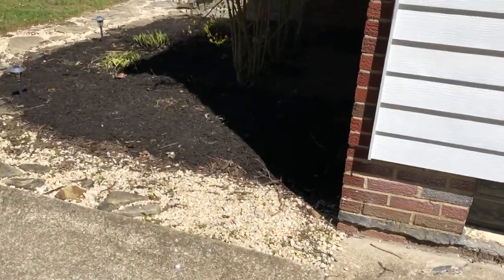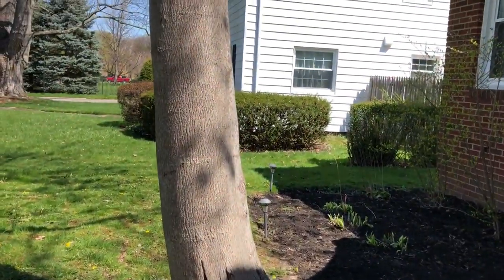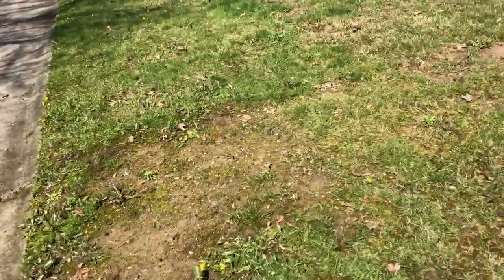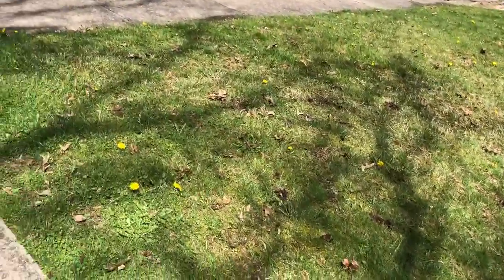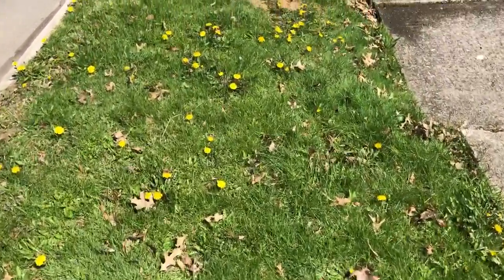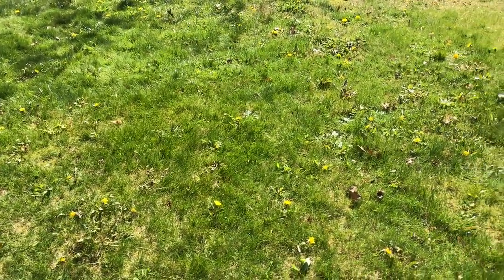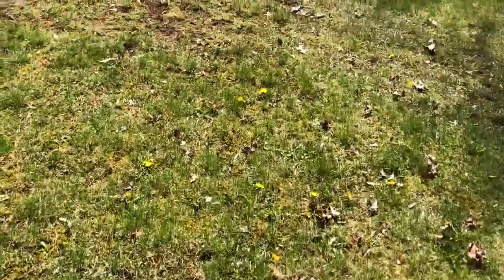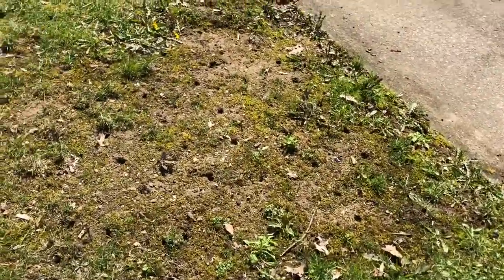My Lawn on May 1, 2018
Applied Ortho Weed B Gon.